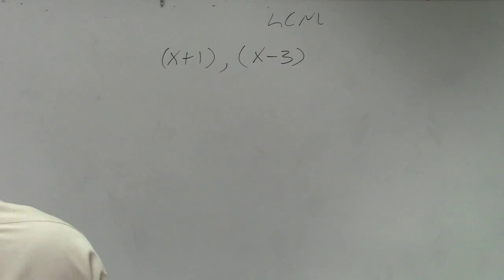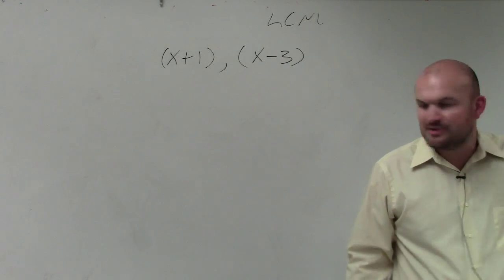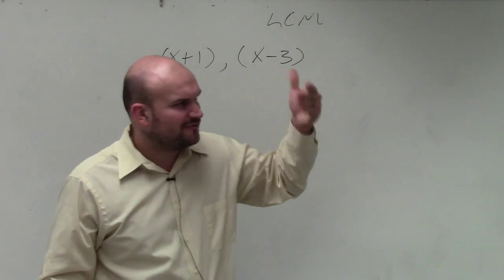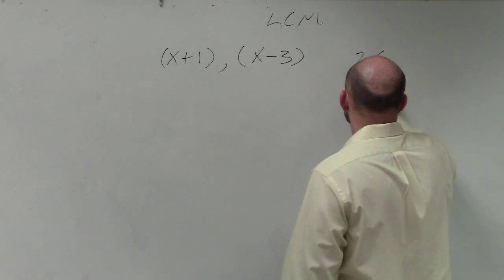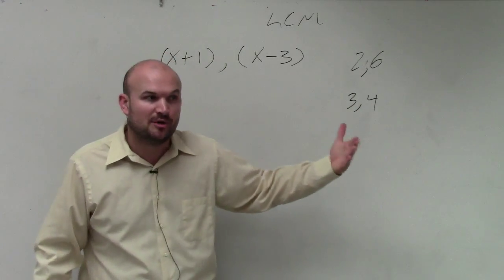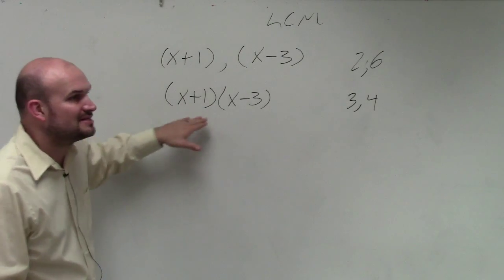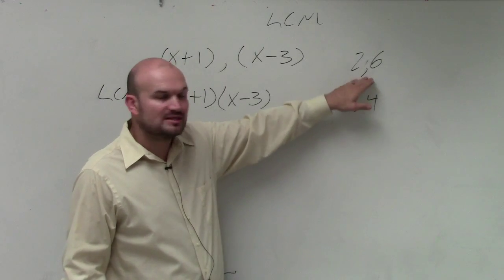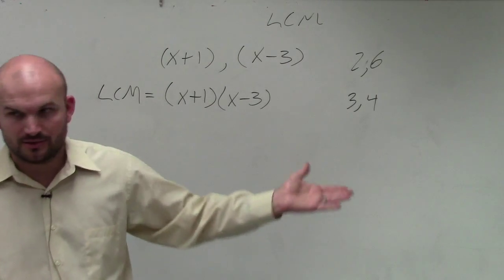Learn how to find the lcm of two binomials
Learn how to add/subtract rational expressions. A rational expression is an expression in the form of a fraction where the numerator and/or the denominator are/is an algebraic expression. When adding or subtracting rational expressions we first obtain the lowest common multiple (LCM) of the denominators and then multiply each numerator and denominator with the factor which when multiplied to the denominator gives the obtained LCM.